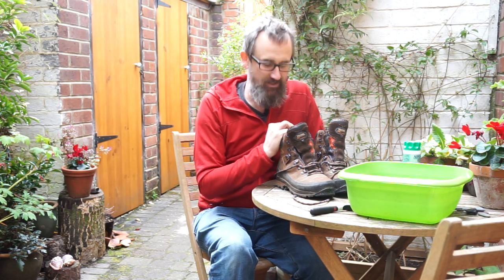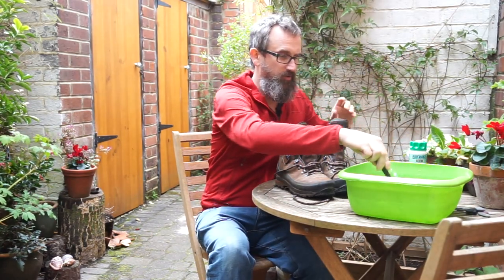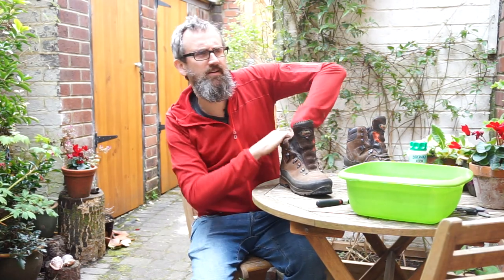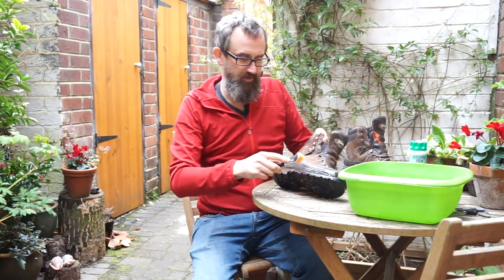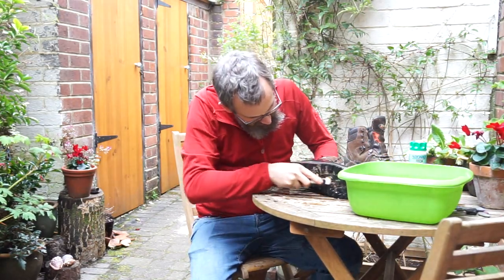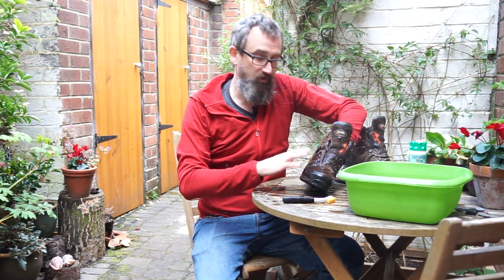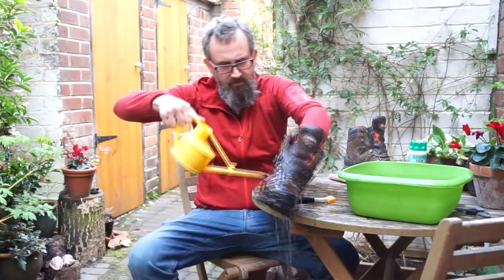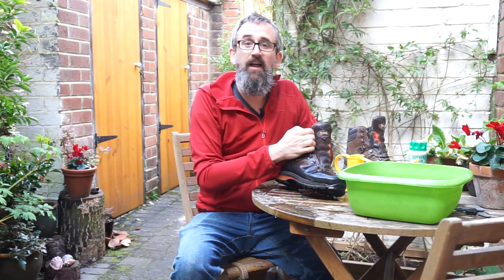GO Indoors - Cleaning Your Walking Boots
In this short homemade video -  Ian gives a brief overview of how to clean your walking boots.

Stay at Home - Protect the NHS - Save Lives